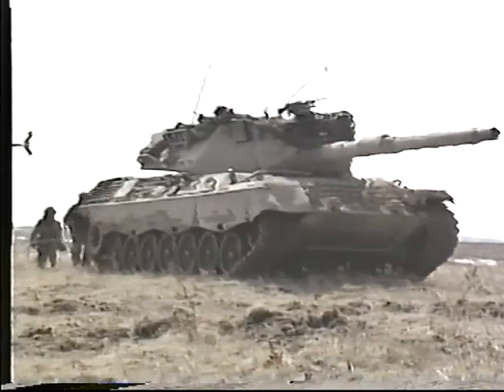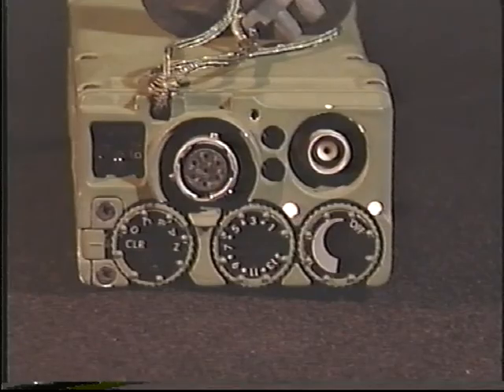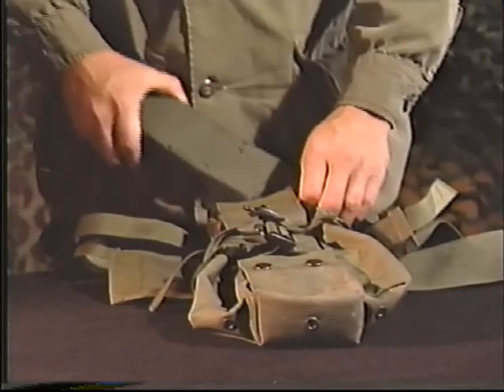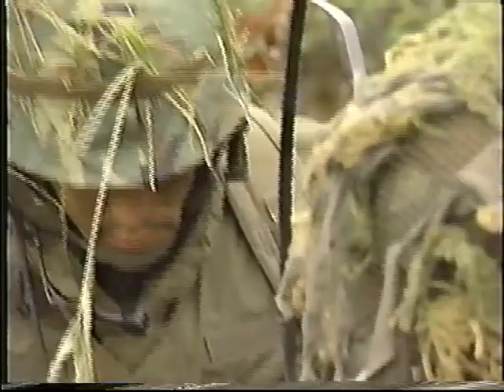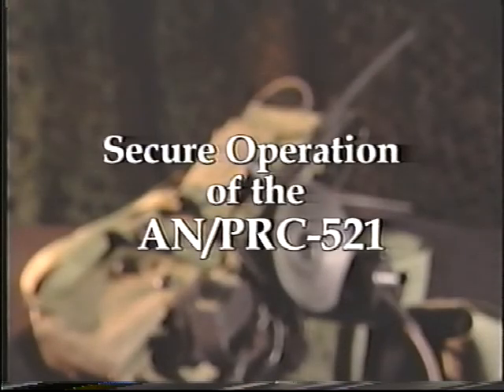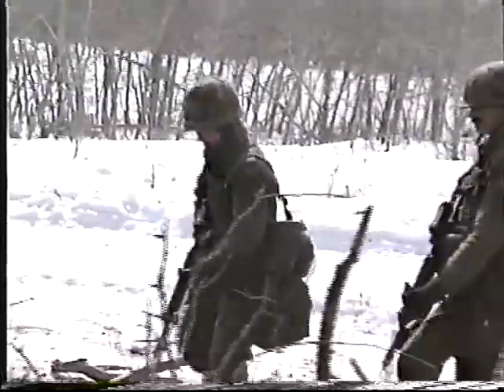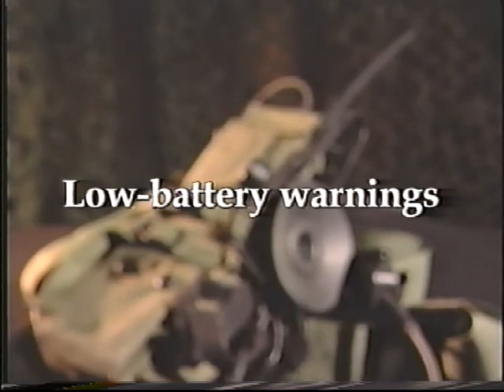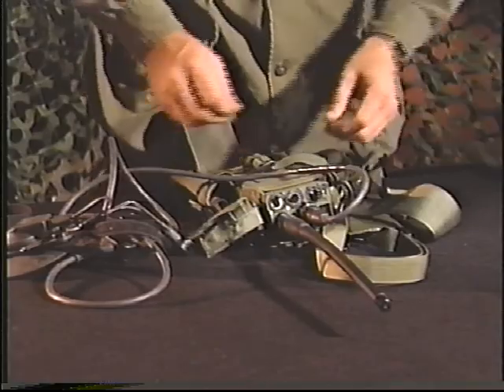Canadian Forces - Radio Set AN/PRC 521